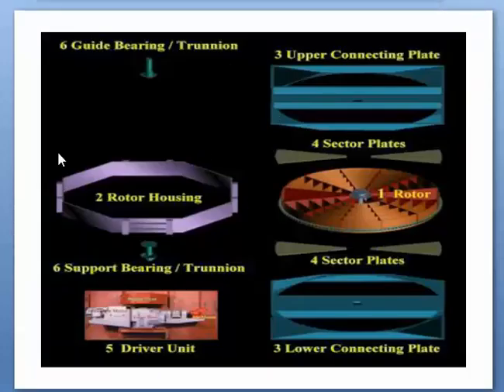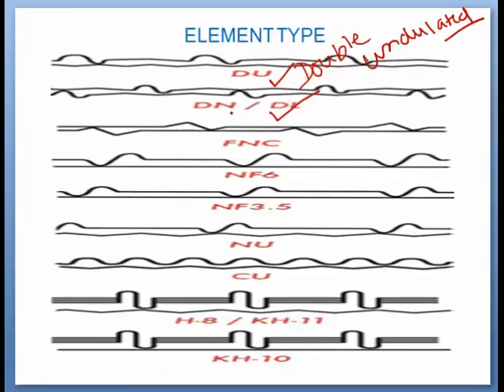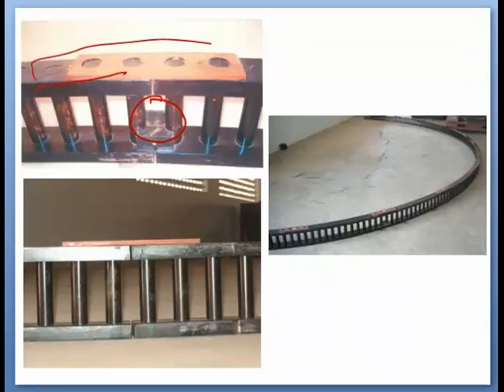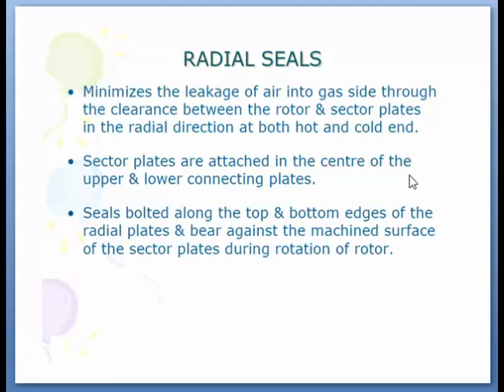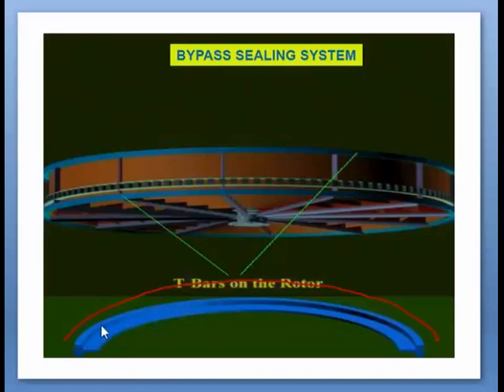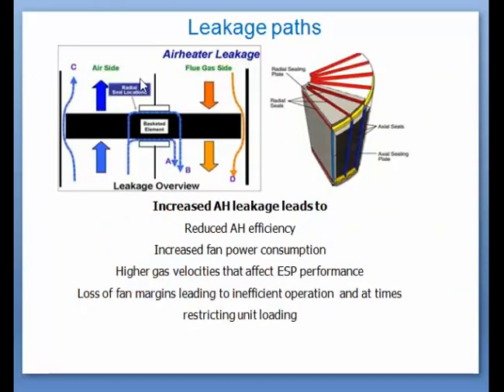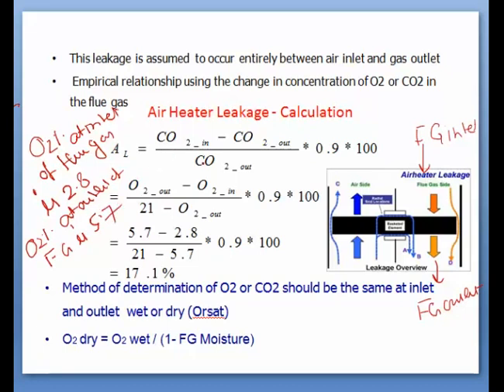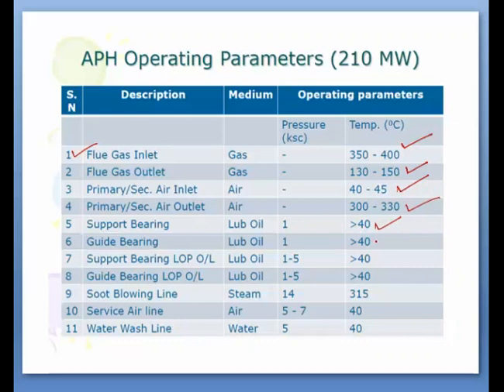Air preheater Part -2